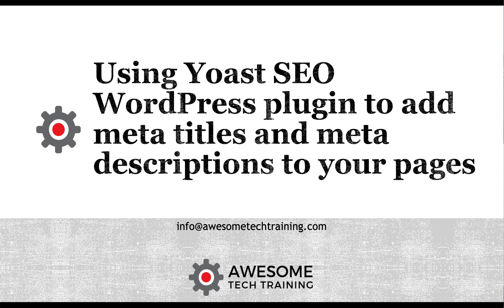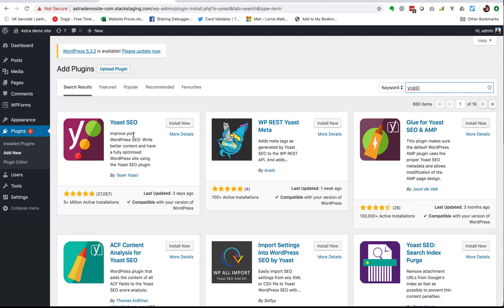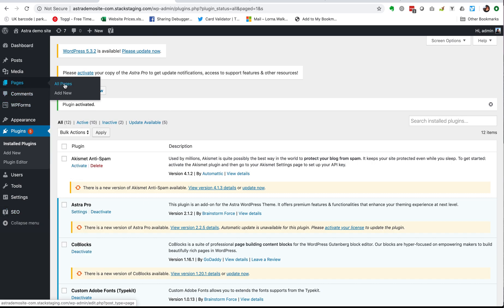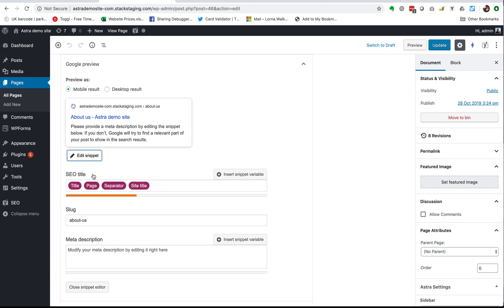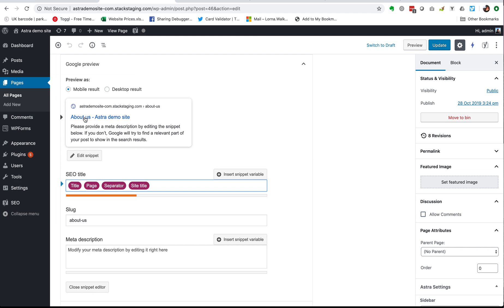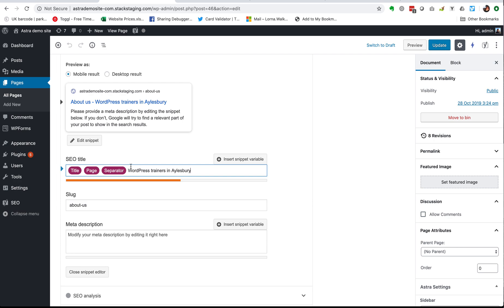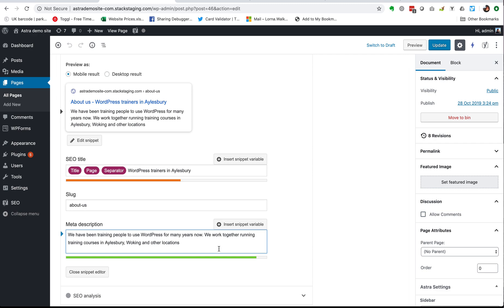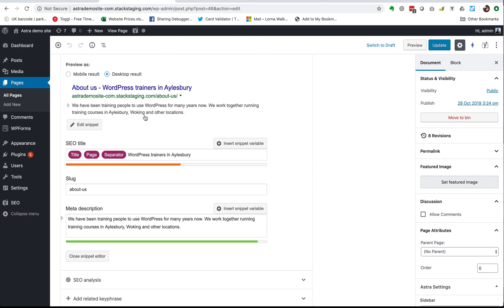Using Yoast SEO plugin to add meta titles and meta descriptions to the pages of your WordPress site